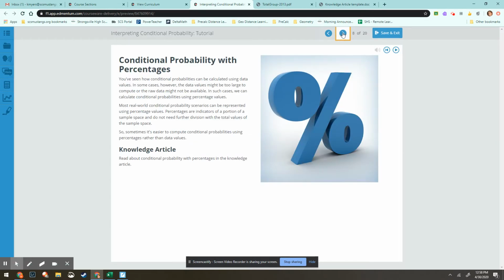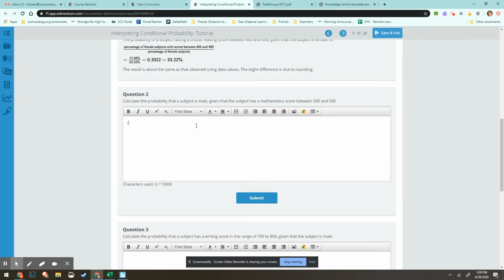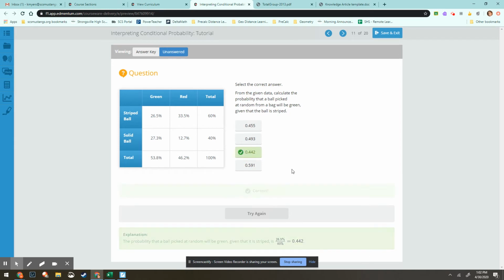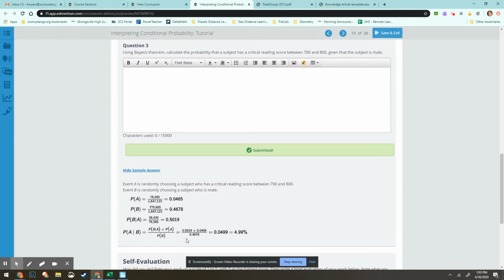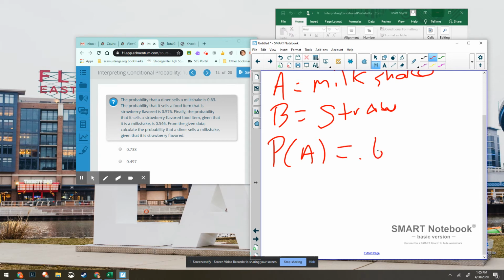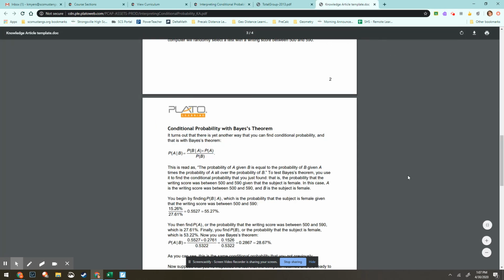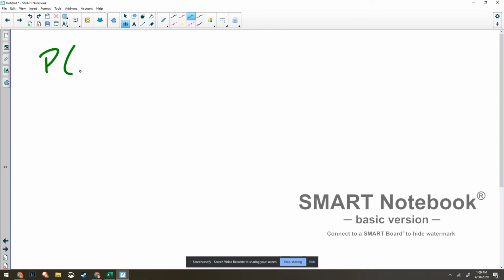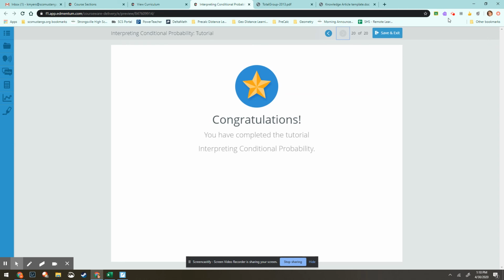Interpreting Conditional Probability Tutorial